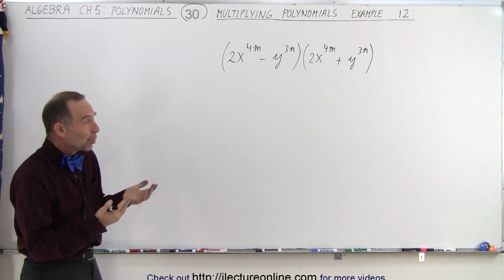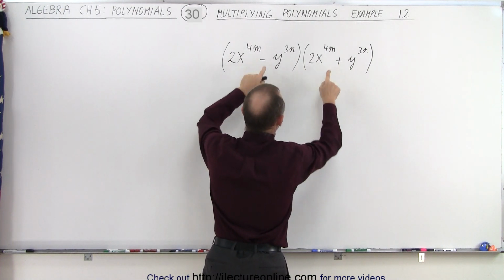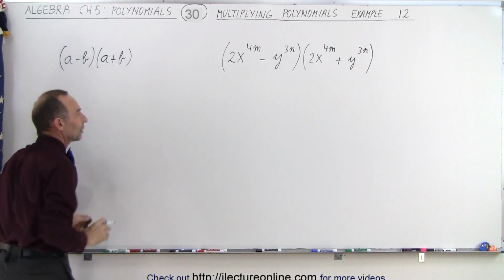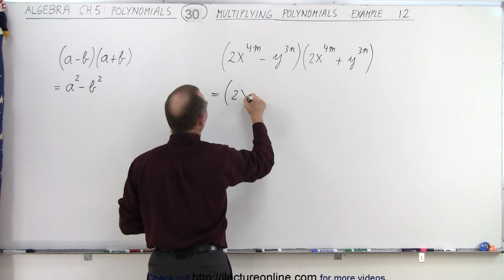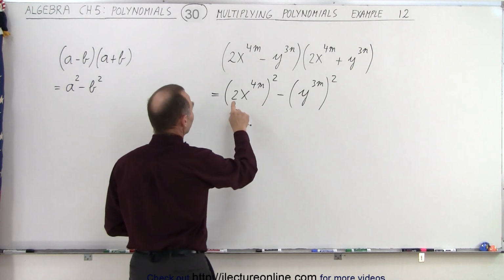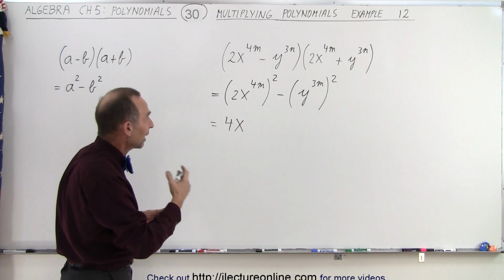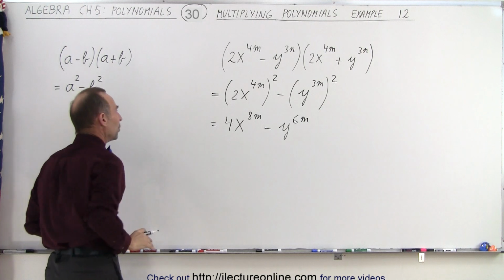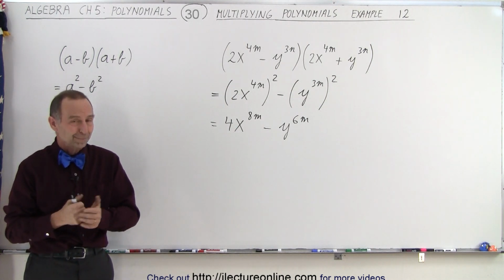Algebra - Ch. 5: Polynomials (30 of 31) Multiplying Polynomials: Example Set #12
In this video I will show how to multiplying polynomials. Example Set #12